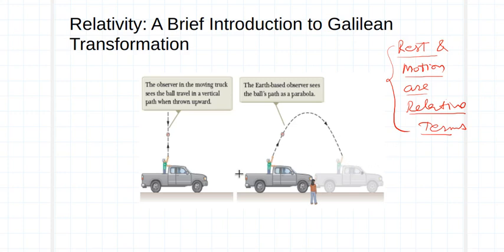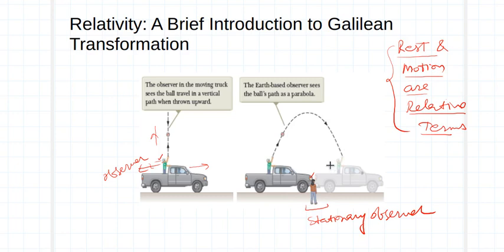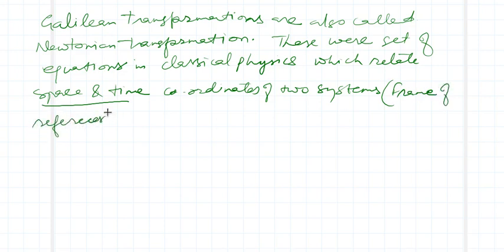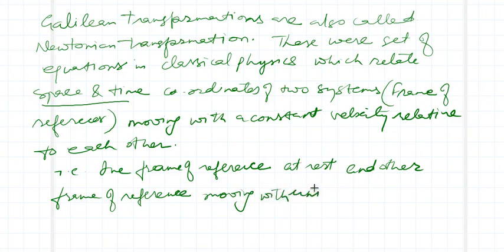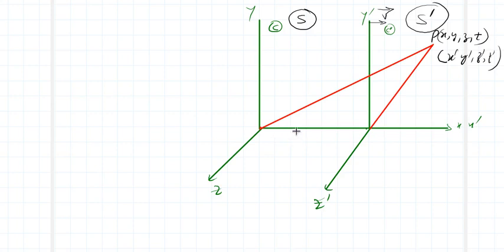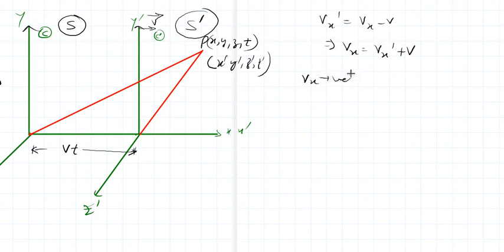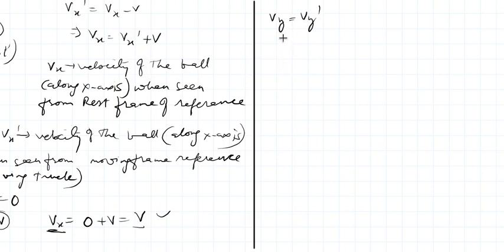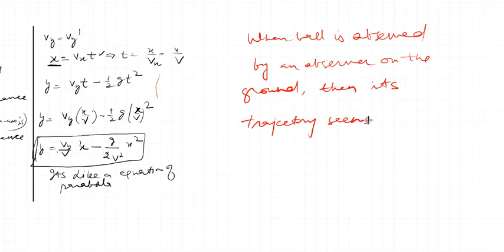Lecture 5.1: Relativity: Brief Introduction to Galilean Transformation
Relativity
GalileanTransformation
ABallThrownVertcallyUpwardInMovingTrainAndItSeemsToFillowParabolicTrajectoryWhenSeeenFromAnObserverAtRestOnTheGround